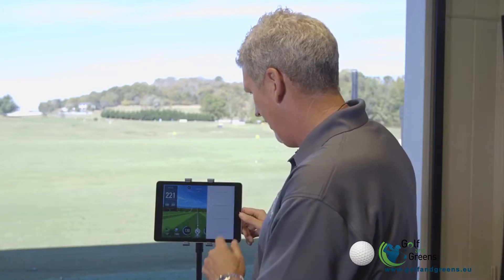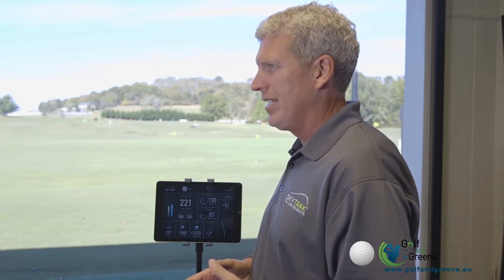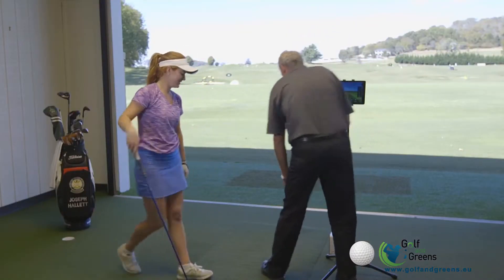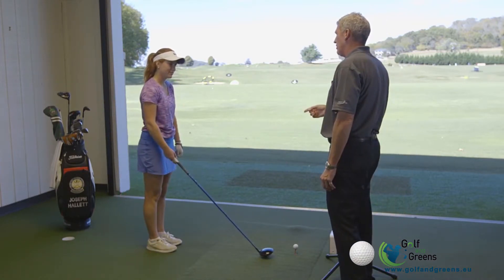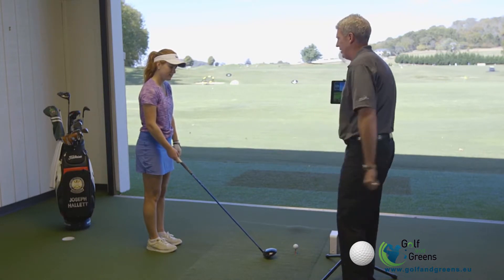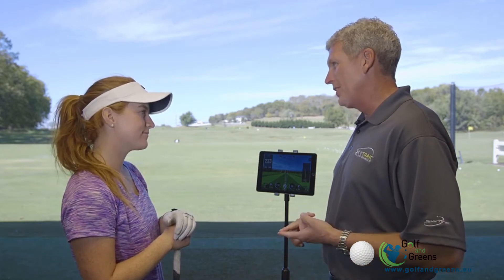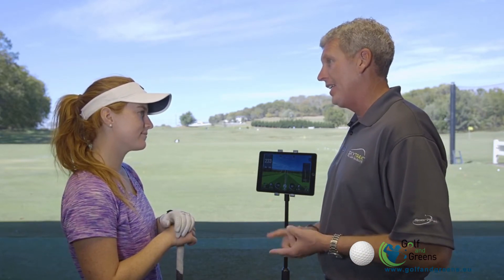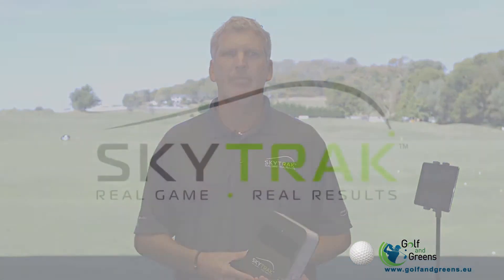SkyTrak et l'enseignement du golf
SkyTrak
Votre espace de jeu sur mesure et unique ! C'est possible et abordable pour chaque budget !!!

Golf and Greens, distributeur officiel des produits SkyHawke, commercialise et installe les simulateurs de Golf SkyTrak.
Que vous soyez débutant ou confirmé, SkyTrak est l'outil indispensable pour tout golfeur souhaitant s'entraîner, s'améliorer, diminuer son handicap ou simplement s'amuser seul ou entre amis ...

Une question ? Une offre sur mesure ? Plus d'information ?
N'hésitez plus, contactez nos experts, nous avons certainement la solution qu'il vous faut...